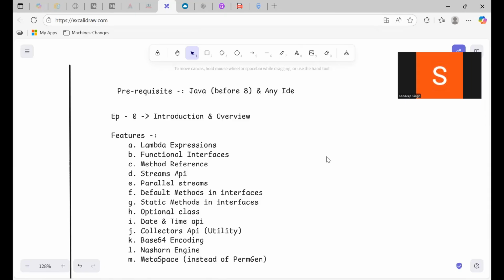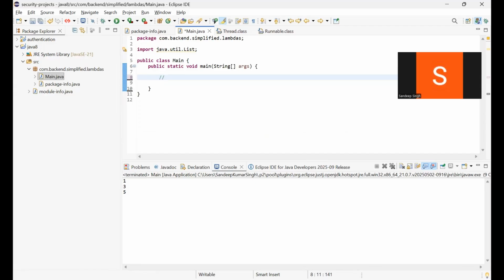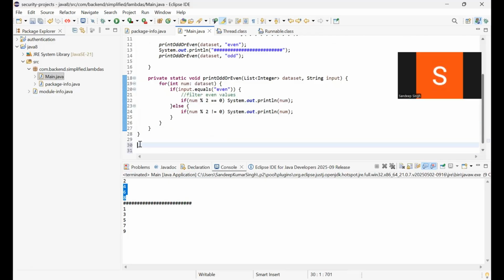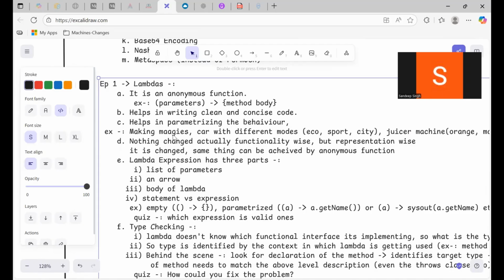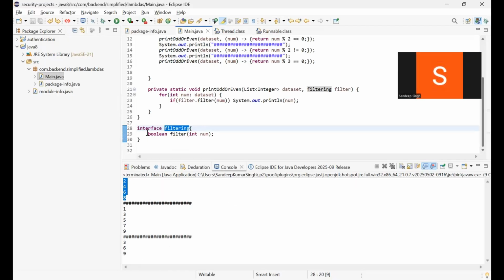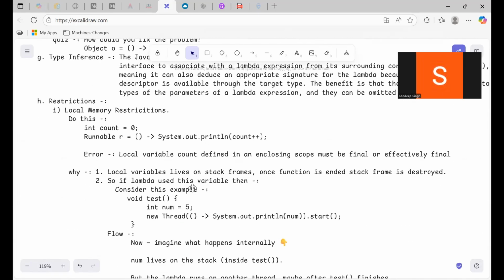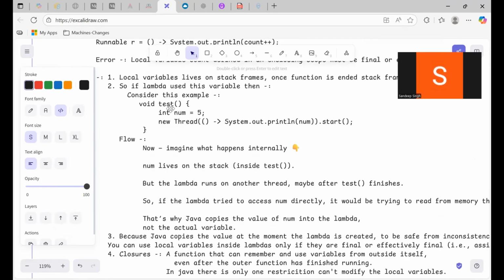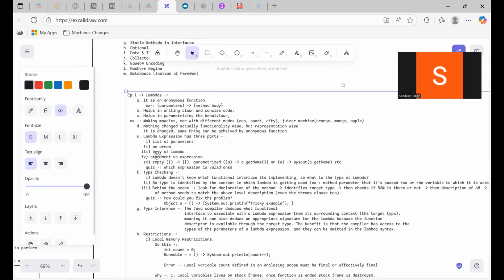Master Java Lambda Expressions | Functional Programming Explained!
Master Java Lambda Expressions with this complete Beginner-to-Advanced Deep Dive!
In this video, you’ll learn what Lambdas are, how they work internally, and how to use them to write clean, powerful, and efficient Java code.

You’ll learn step-by-step:
✅ What is a Lambda Expression and why Java 8 introduced it
✅ Lambda syntax and structure
✅ Real-world examples
✅ How Lambdas simplify Functional Programming in Java
✅ Common mistakes, performance insights, and best practices

Whether you’re new to Java 8 or an experienced developer, this tutorial helps you go beyond just “using” Lambdas — you’ll understand them deeply.